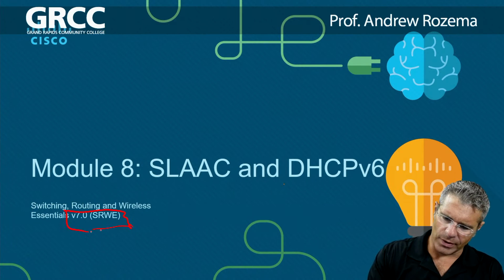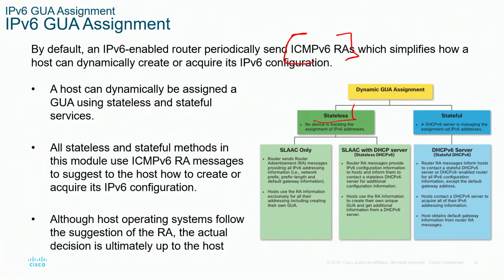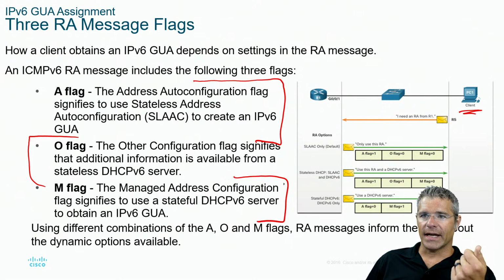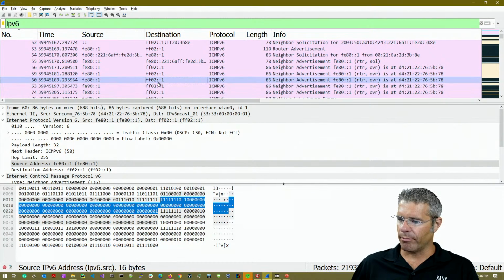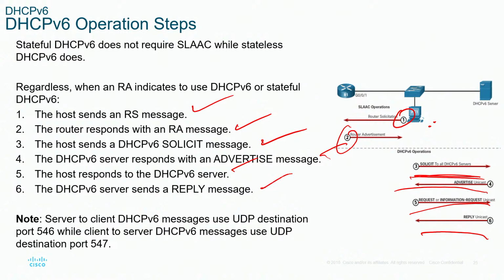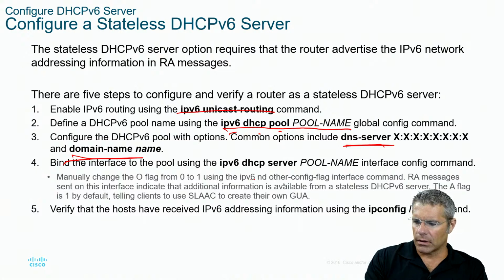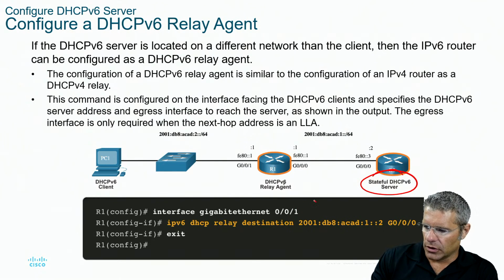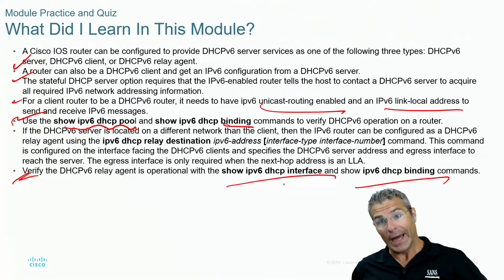CIS 176 U08V01